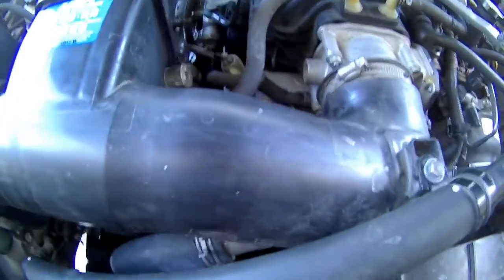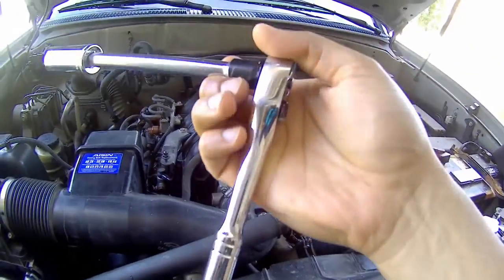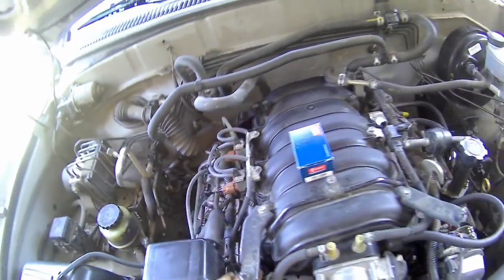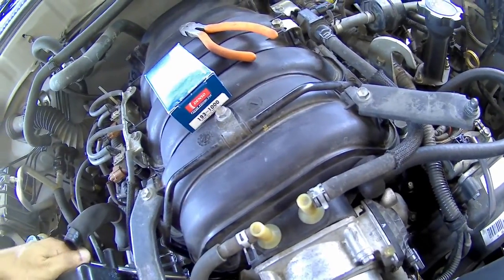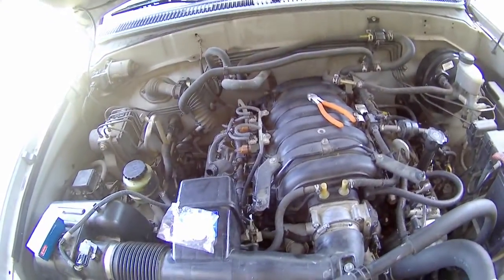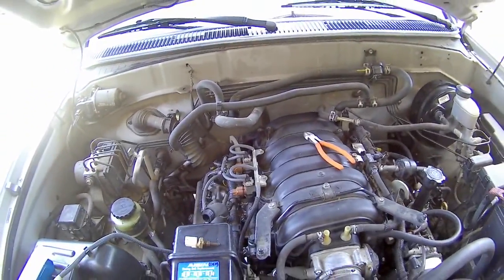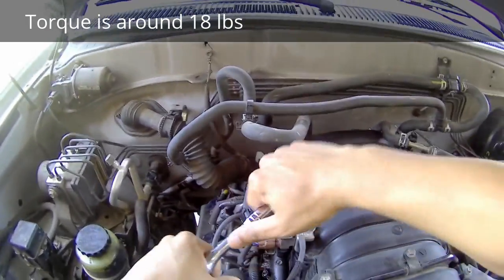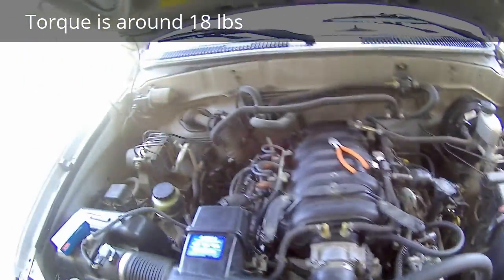How to install Coolant Sensor on 2005-2006 Sequoia/Tundra 4Runner V8 Lexus GX470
Tools needed: 19mm DEEP socket and 6 inch extension ; if you don't have that,  you might be able to use a  19 mm wrench   but you'll need to remove the air intake hose for more room to turn your wrench sideways.

Part number I used was Denso 193-1000  which fits many Toyota vehicles.